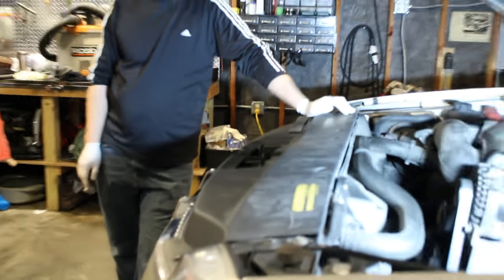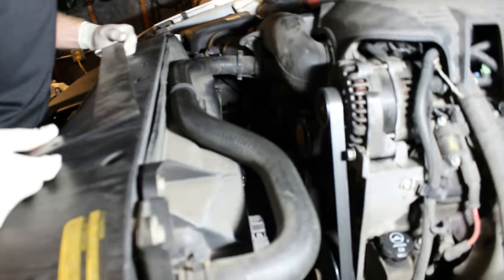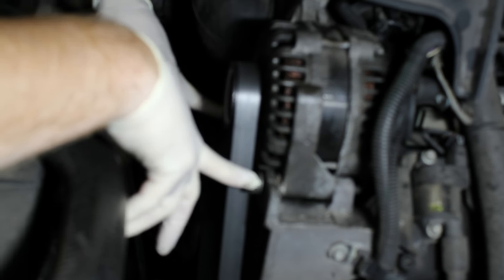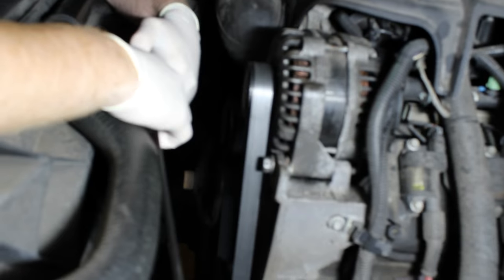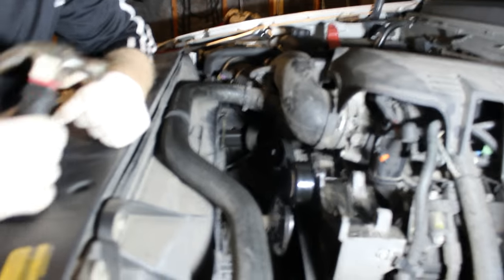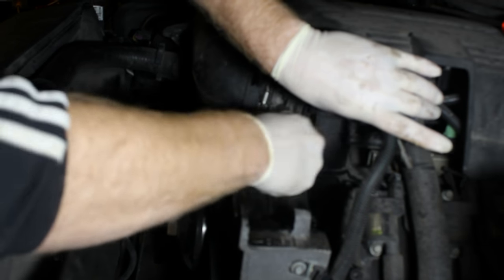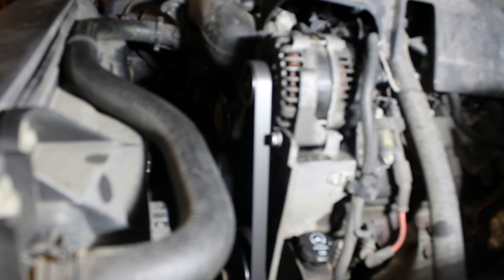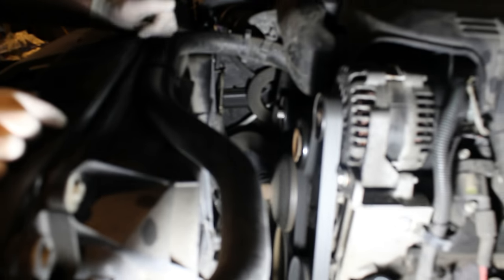2007 ESCALADE SERPENTINE BELT NOISE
2007 ESCALADE SERPENTINE BELT NOISE
We did end up replacing the serpentine belt and tensioner to quiet the engine down a little more butt the misalignment was the original problem ...